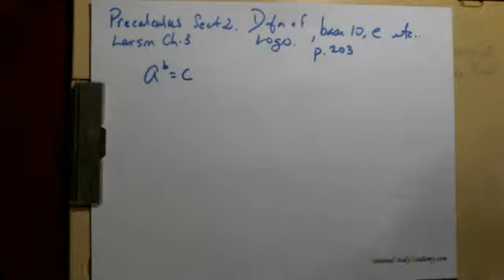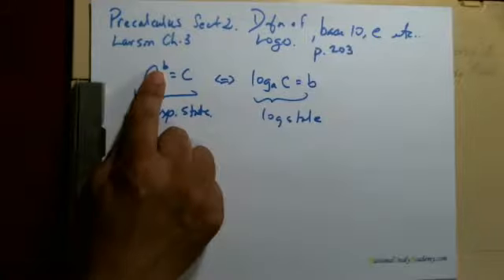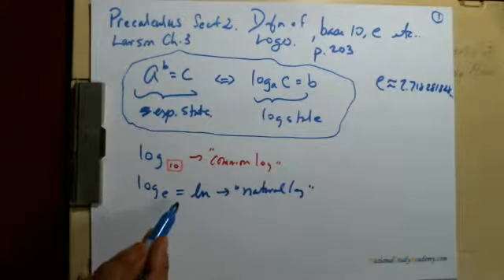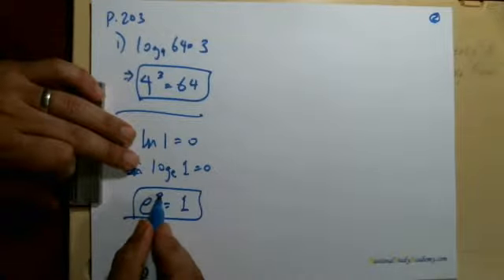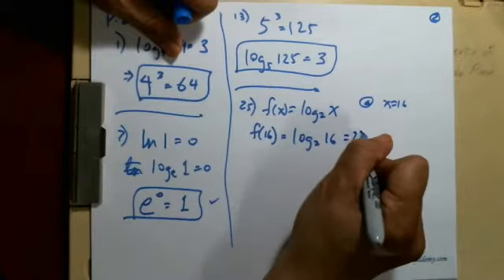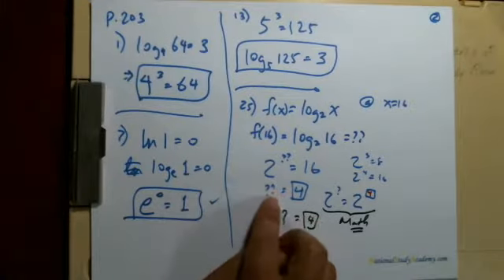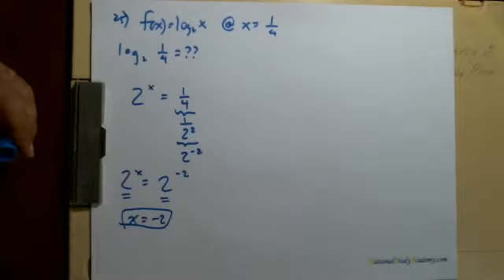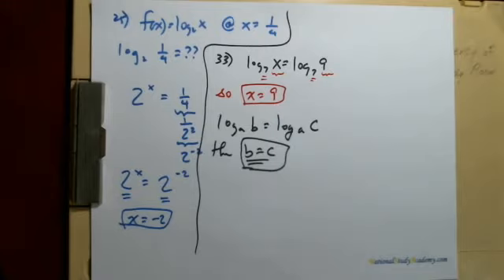PrecalcCh03Section02 log to exp state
Larson Precalculus Chapter 3 section 2. Definition of log to exponential state and visa versa...